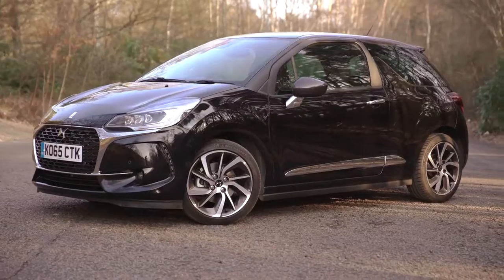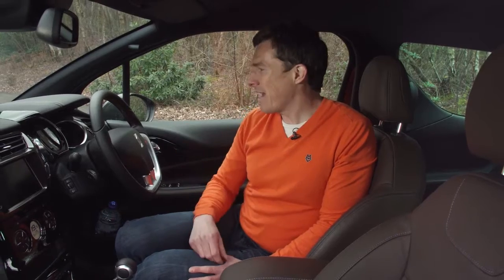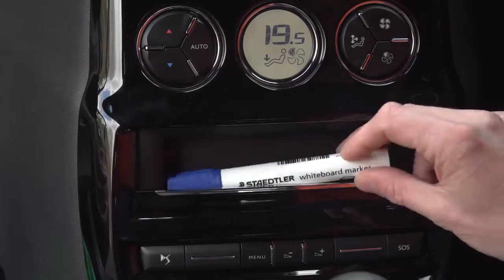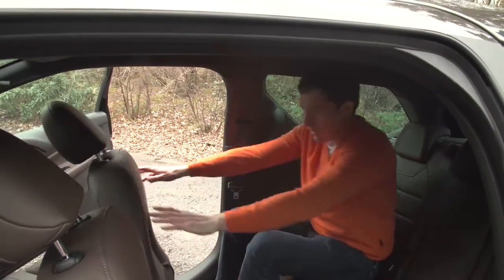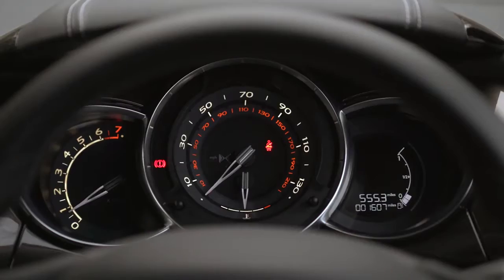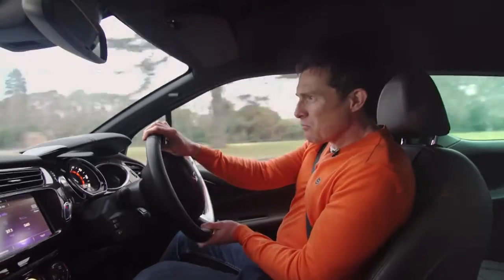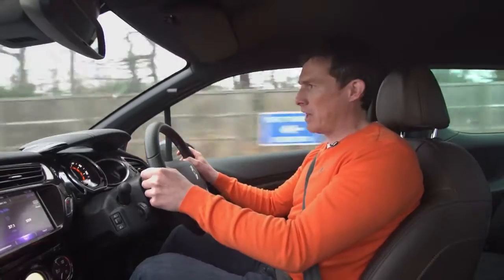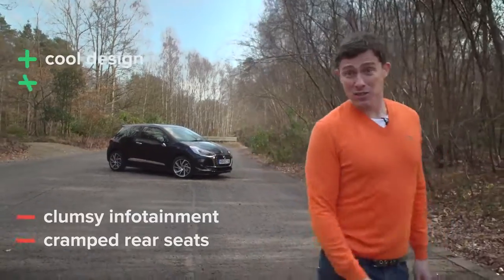FAMILY CAR - DS 3 (Citroën) Hatchback 2017 review | Mat Watson Reviews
The Citroen DS 3 is an attractive hatchback that is both fun to drive and boasts a selection of good engines. Watch our full 4K review with Mat Watson for his in-depth verdict and to see how it stacks up in the face of fierce competition from the likes of the Audi A1 and Mini Hatchback superminis.

Mat gets behind the wheel to give you his verdict.

Citroen DS 3 vs Mini Hatchback vs Audi A1 –